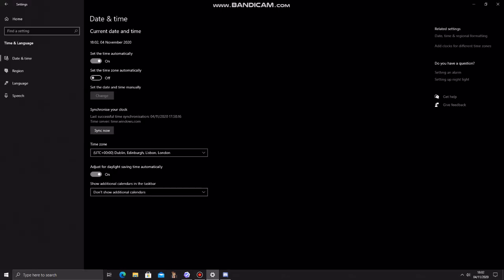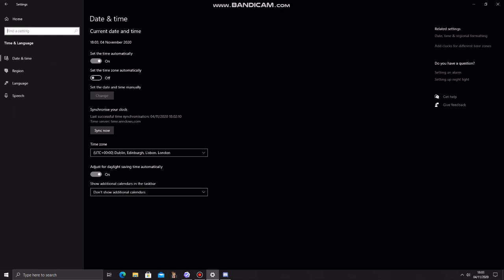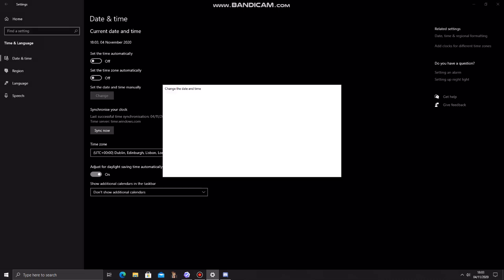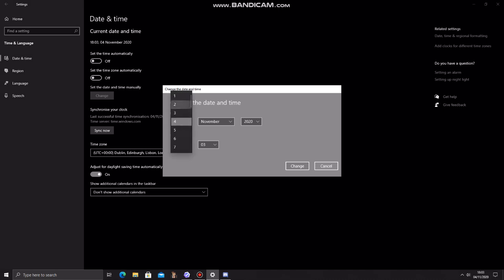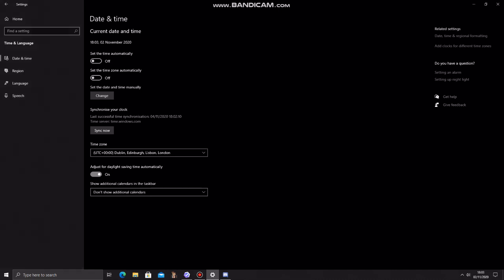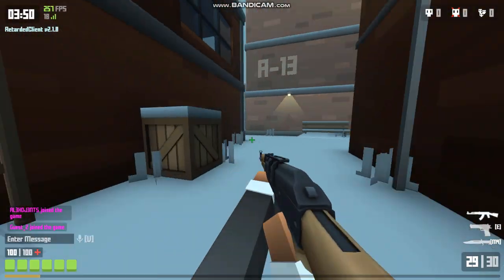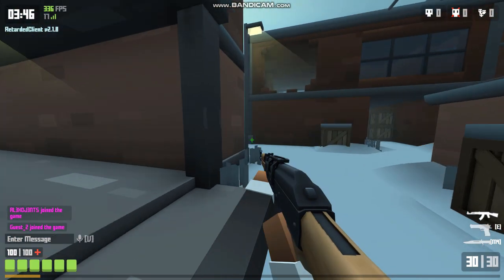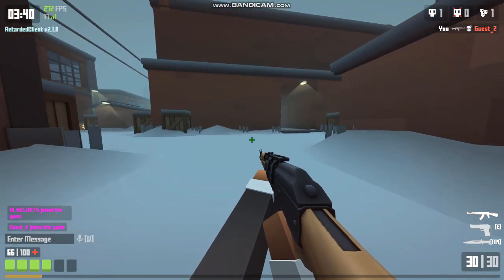HOW TO FIX KRUNKER *DISCONNECTED* ERROR (100% GUARANTEED WORKING METHOD 2020)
This is a very quick video and is very different from my usual videos, just wanted to cash in on views